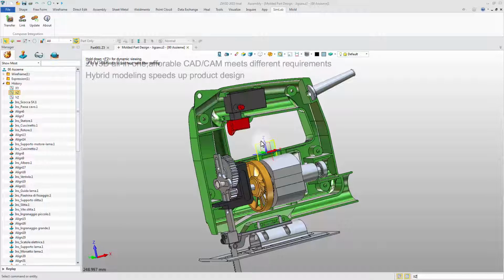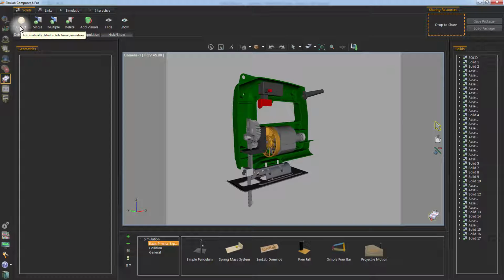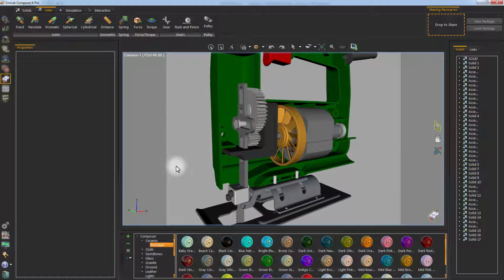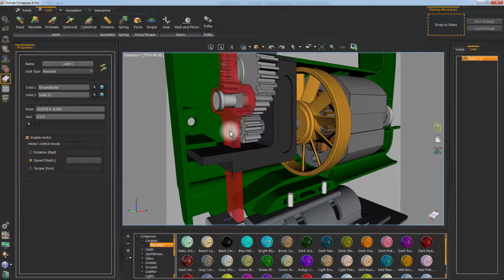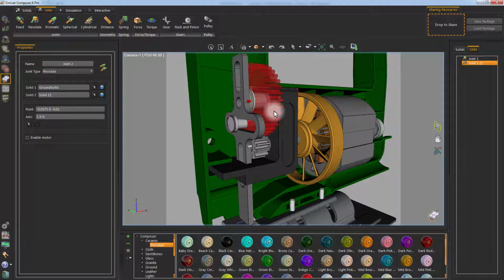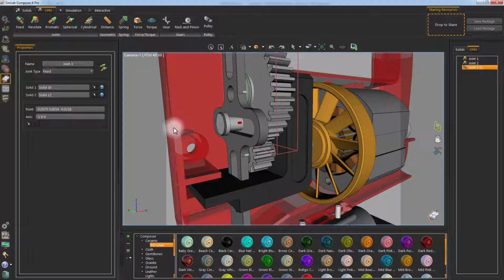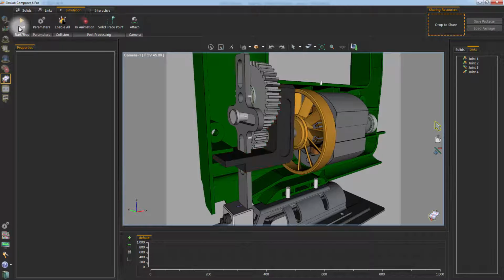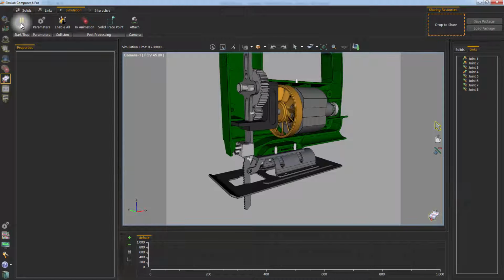Simulating ZW3D mechanisms with SimLab Composer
Tutorial showing the user how to simulate a ZW3D mechanism using SimLab Composer